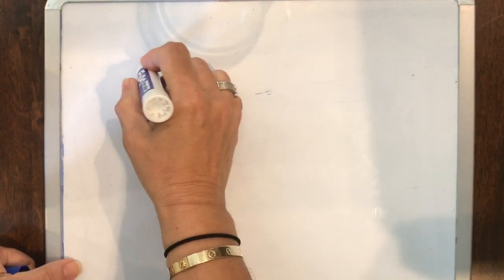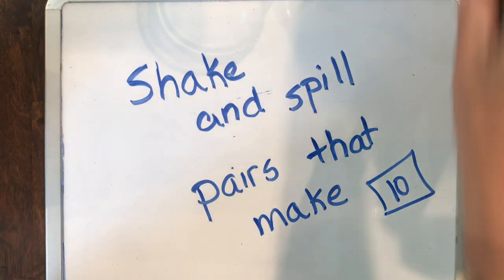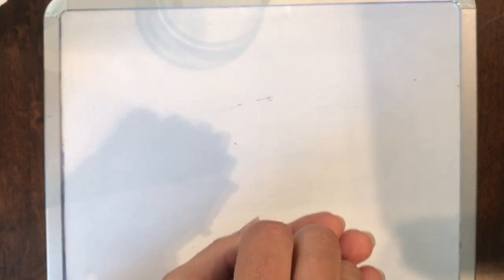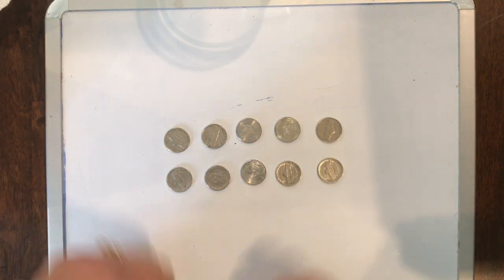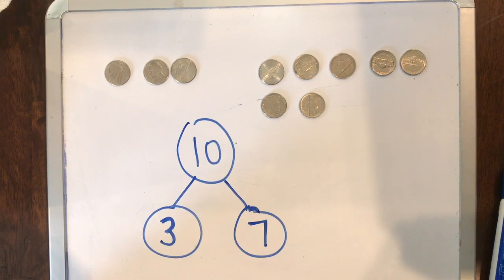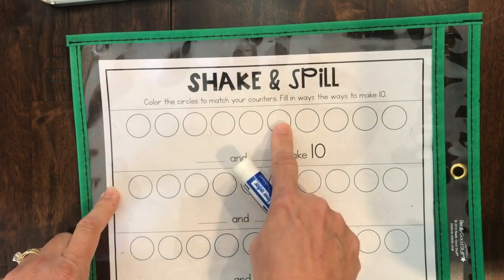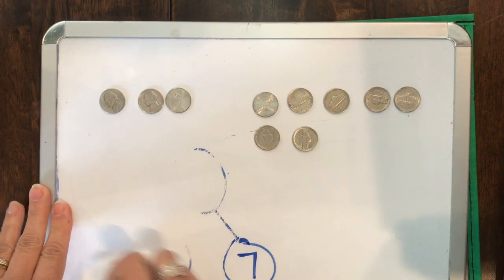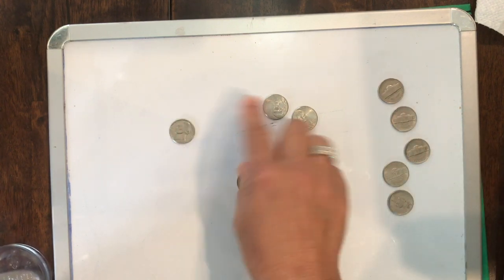Shake and Spill to 10 game instructions